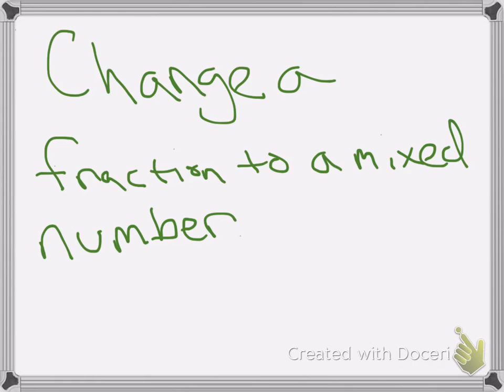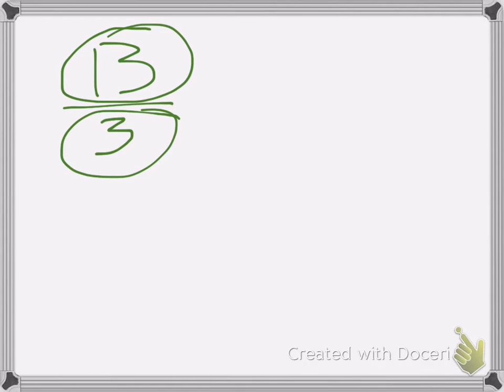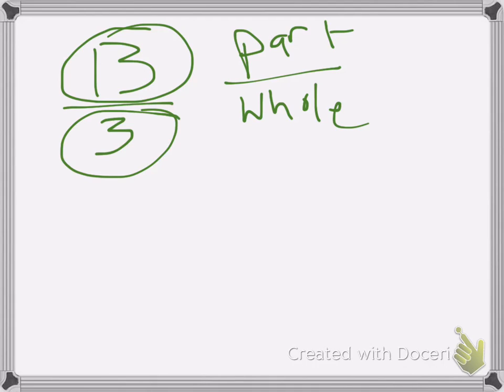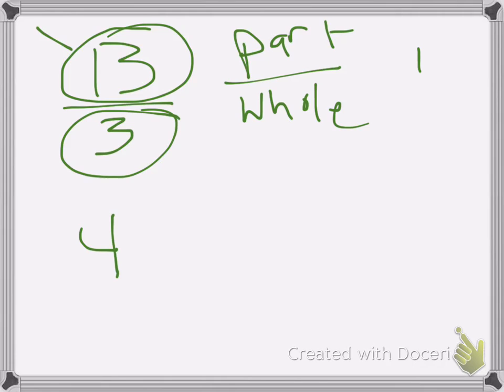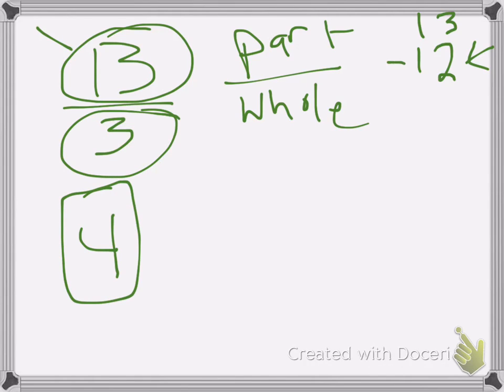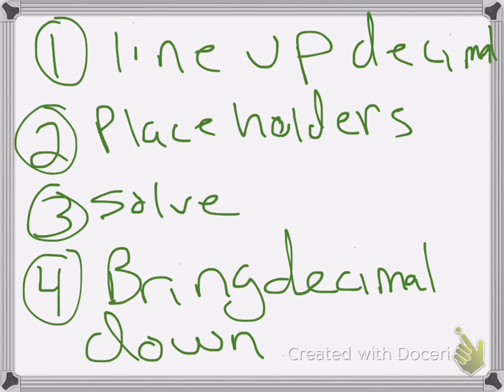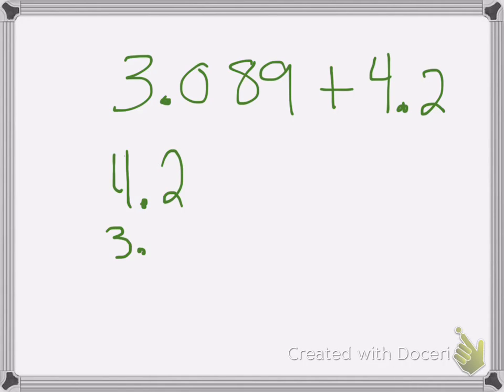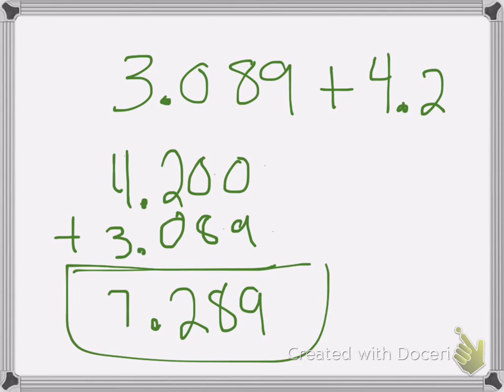fraction to mixed number. adding and subtracting decimals.